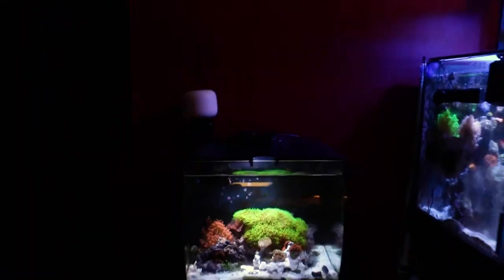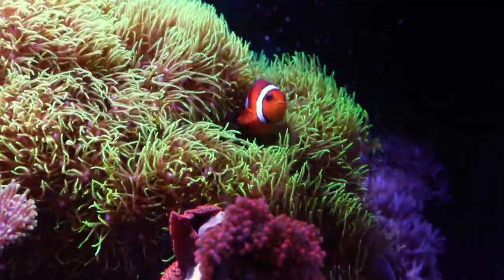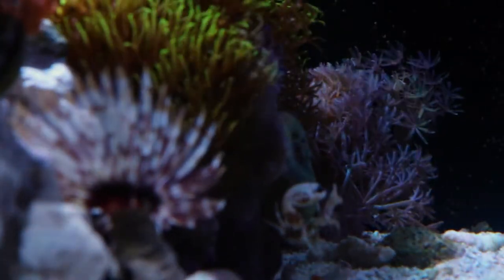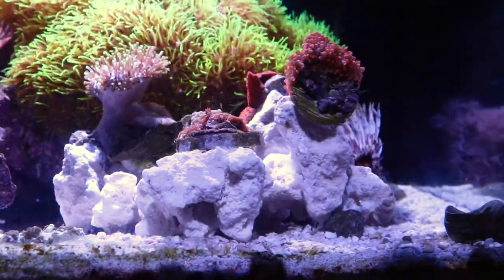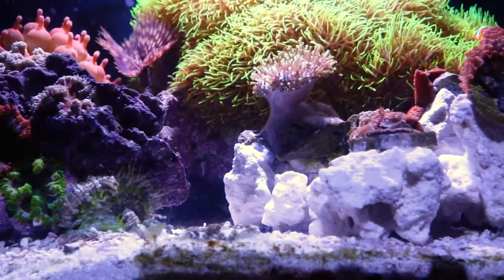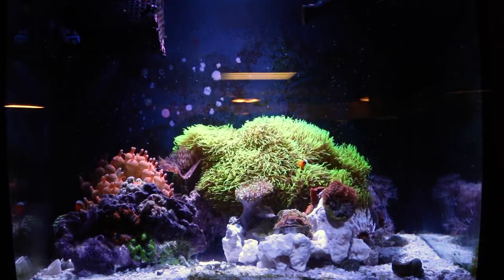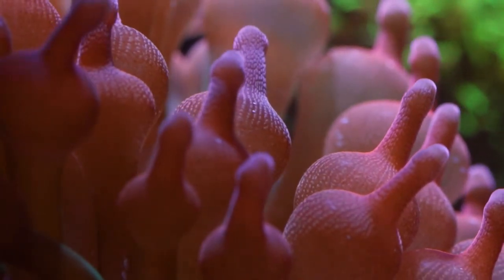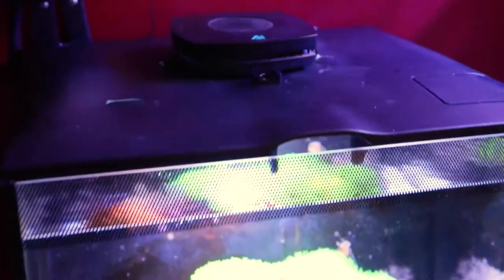15 Gallon NANO salt-water tank: No Dosing, No water tests?!? JUST WATER CHANGES!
This small side project tank started to rehome some a**hole goni-killing clowns. In less than one year, this tank has grown beautifully with very little efforts.. here's how!